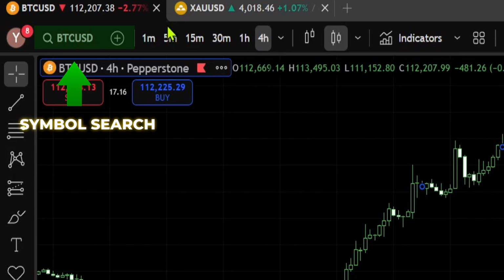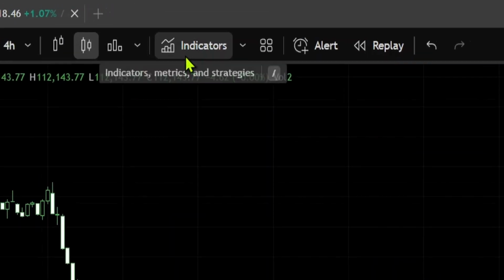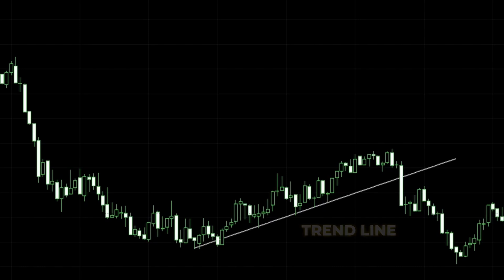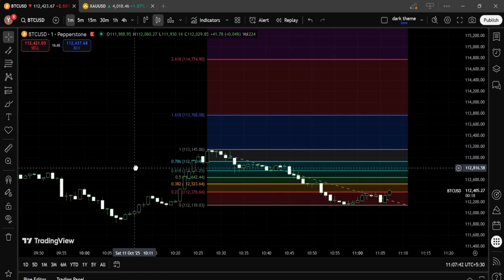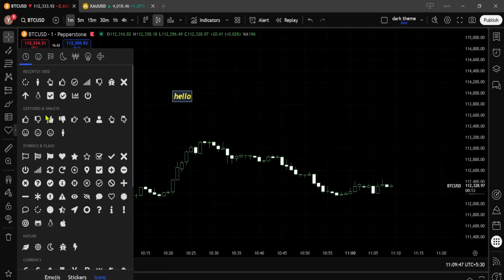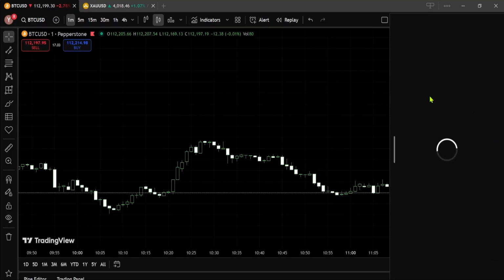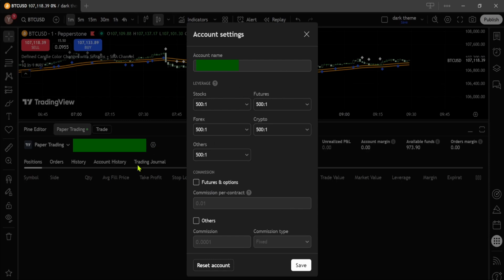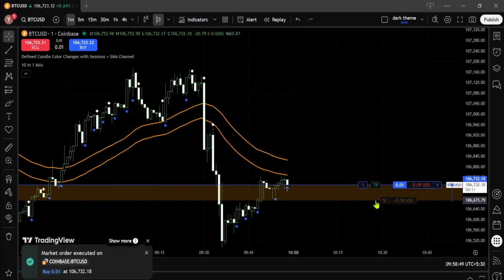Power Up Your Charts 📈 | Top FREE TradingView Tools Every Trader Should Know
Want to get the most out of TradingView — without paying a single dollar?
In this tutorial, I’ll walk you through the most powerful FREE tools inside TradingView that I personally use every single day for analysis, planning, and execution.

We’ll cover:

📊 Chart layout customization & saving templates

✍️ Drawing & projection tools for daily trading

🧠 Fibonacci, Bars Pattern, Ruler & Prediction tools

💻 Pine Editor for creating & editing custom indicators

🧪 Trading Panel for paper trading & broker integration

These tools will make your workflow faster, smarter, and more efficient, whether you’re a beginner or a seasoned trader.

👉 Watch till the end to level up your charting game and get ready for the next episode — where we break down Moving Averages in detail.